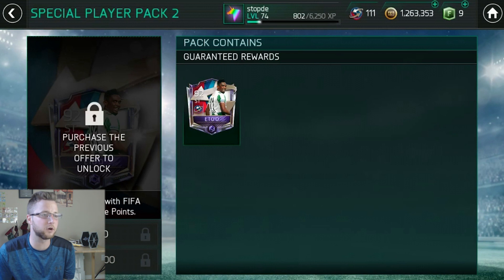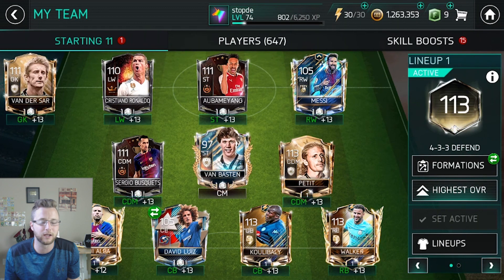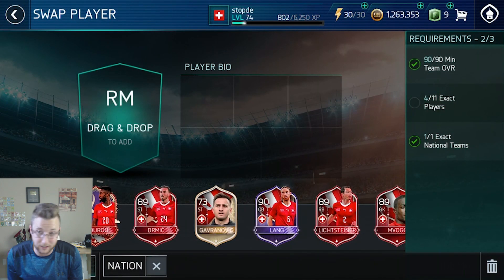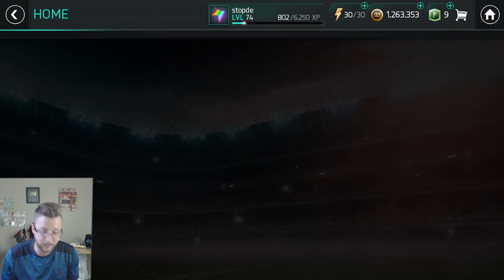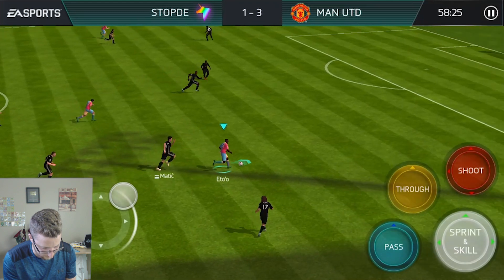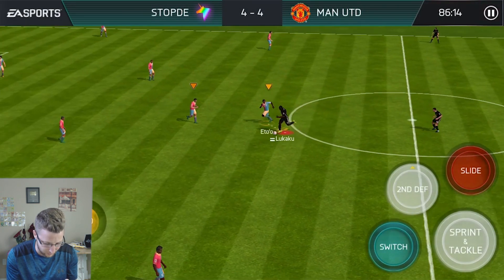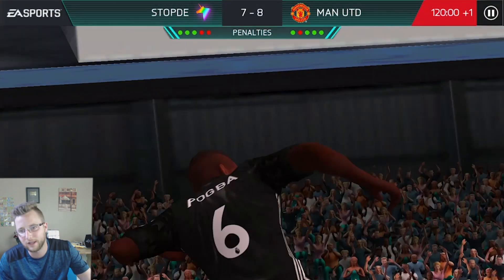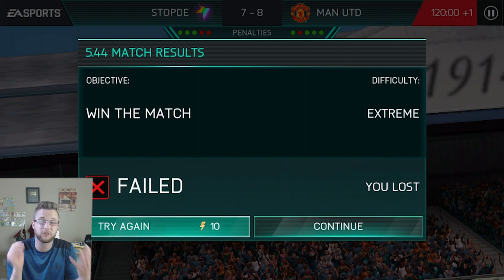Claiming the Classic National Hero Player Exchange Packs in FIFA Mobile! David Luiz, Eto'o Gameplay!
We claim the 92 OVR Master Special Exchange Player Sets in FIFA Mobile! The first two we claim are David Luiz and Samuel Eto'o! What should we spend our last 200 exchange points on?